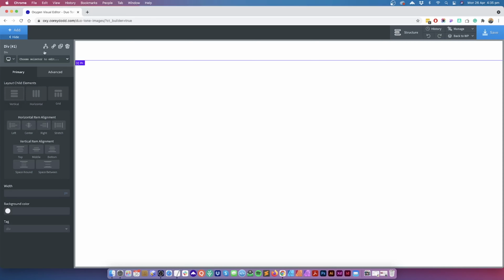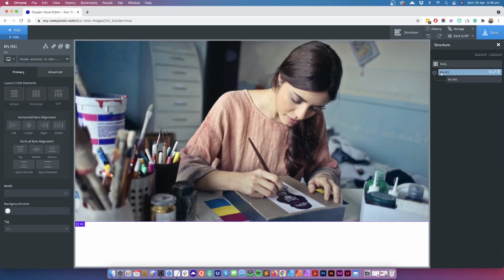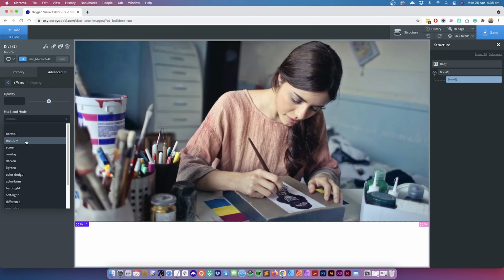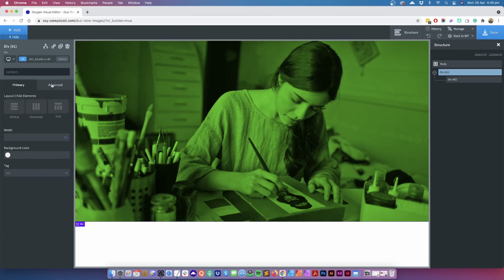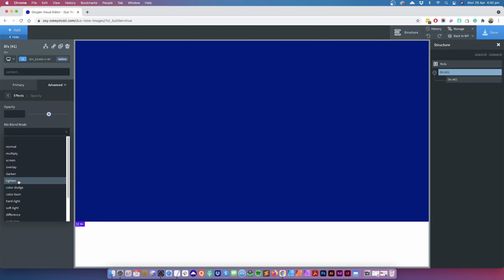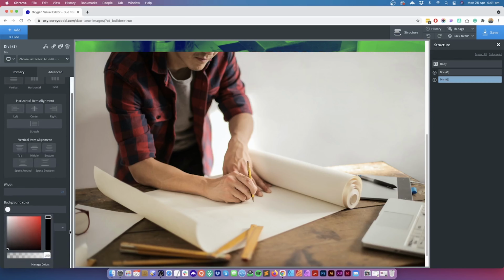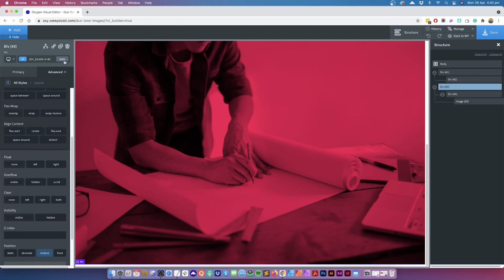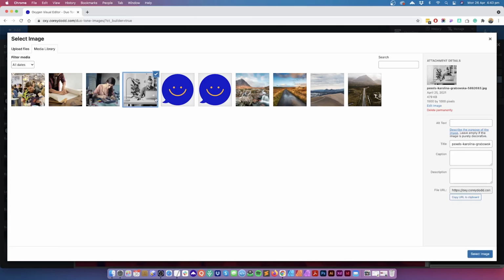Oxygen Builder Creating Duotone Images with no CSS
In this video tutorial, we'll take a look at how to create the Duotone Image Effect in Oxygen without any external CSS at all.

I have a course teaching non-developers how to use Oxygen Builder on a live client project, you can find out more